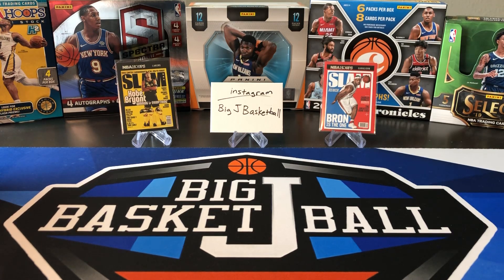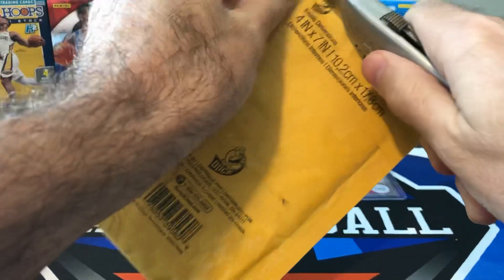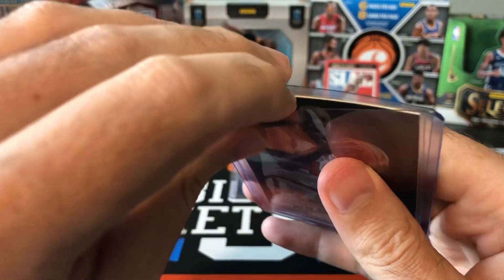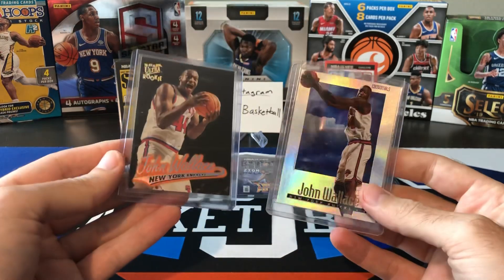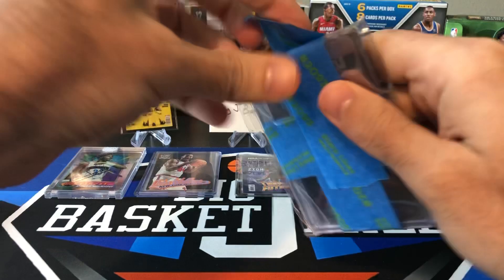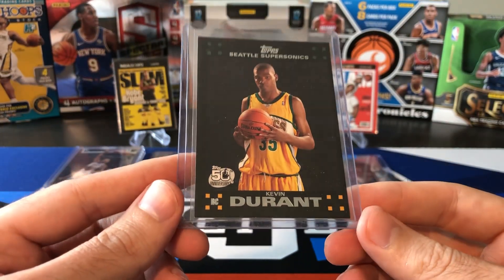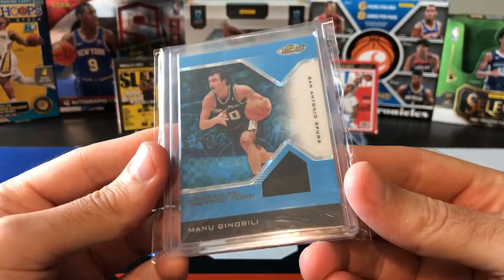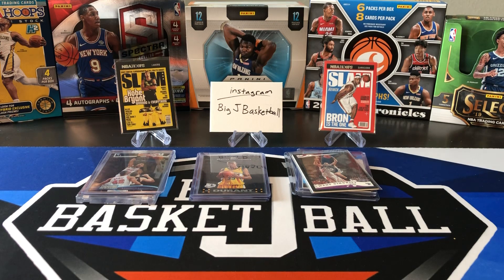MONDAY MAILDAY! Kevin Durant RC, Zion SLAM Plus Short-Print 90s Parallels incl. E-X2000 Credentials!